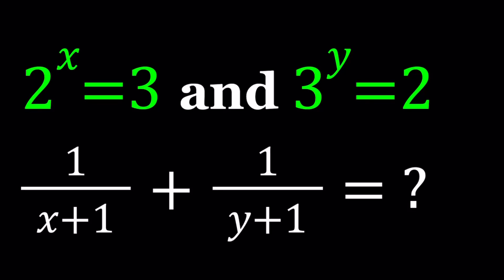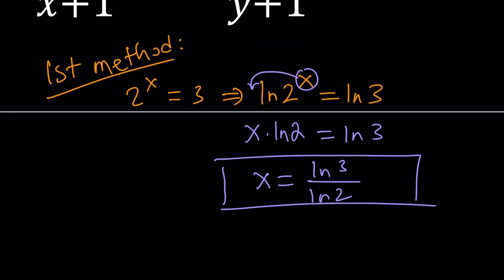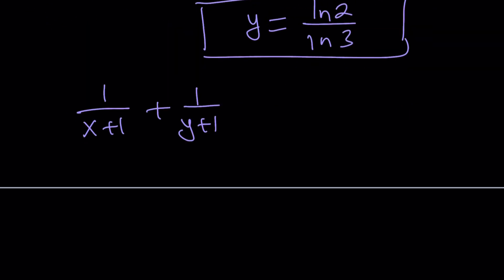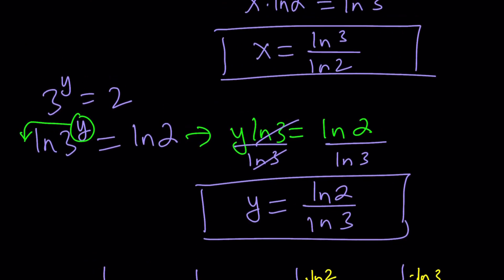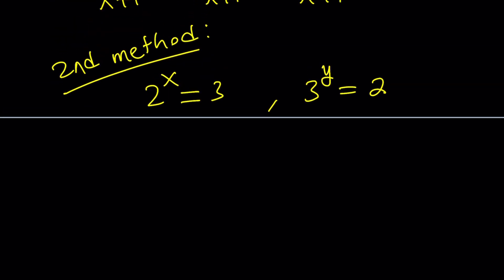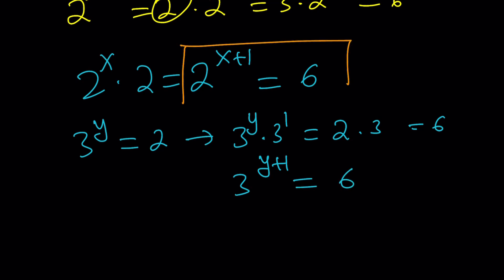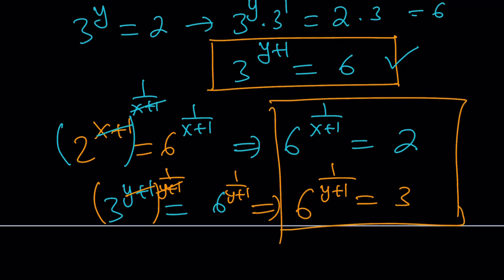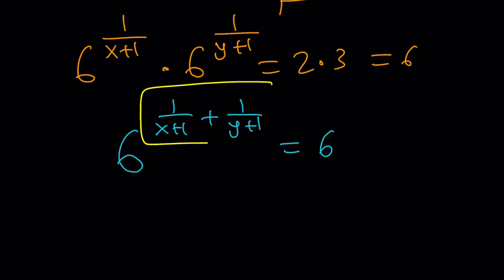Evaluating a Rational Expression | Exponentials